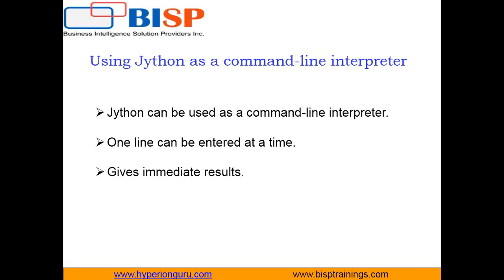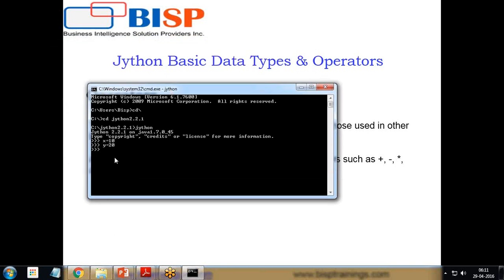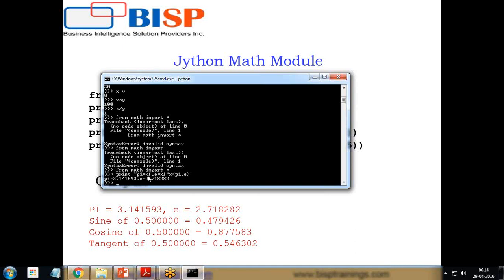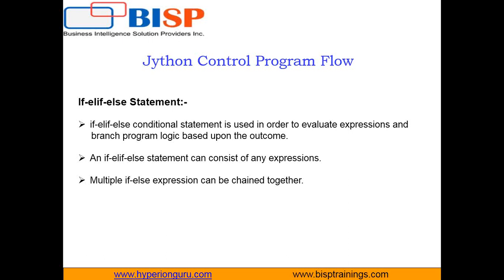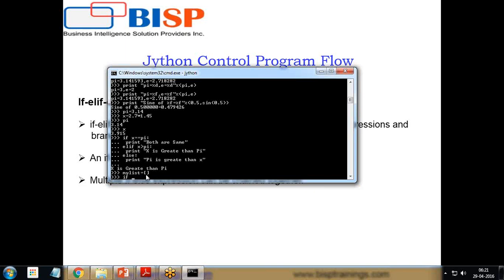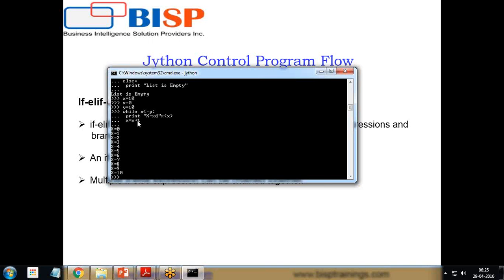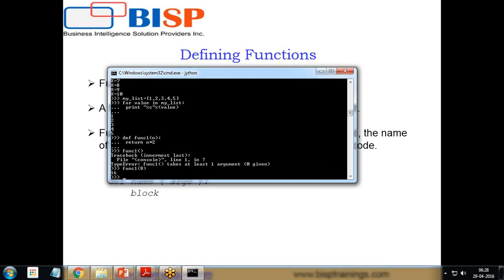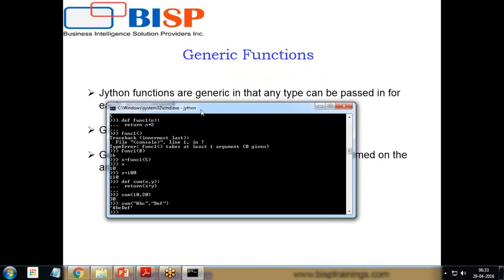Working with Jython Part1